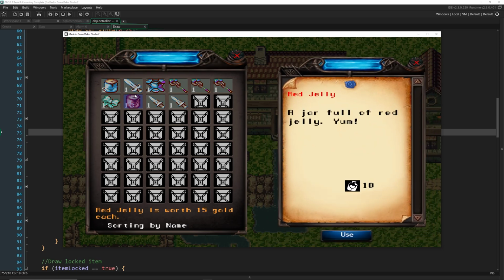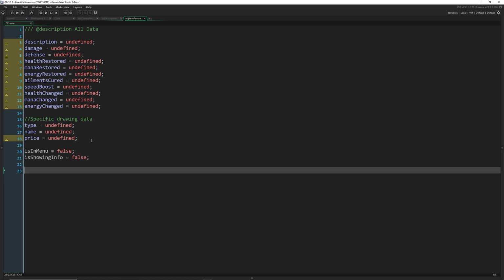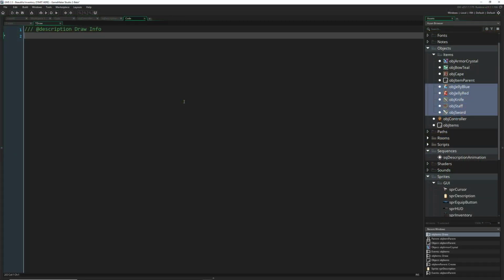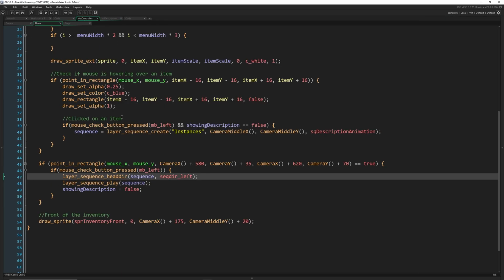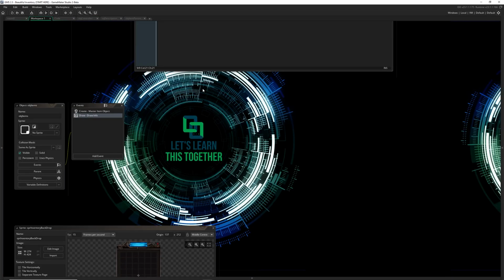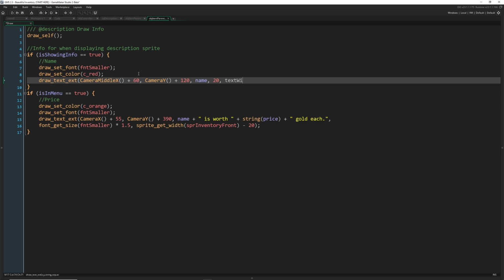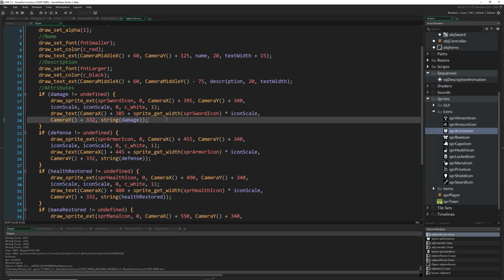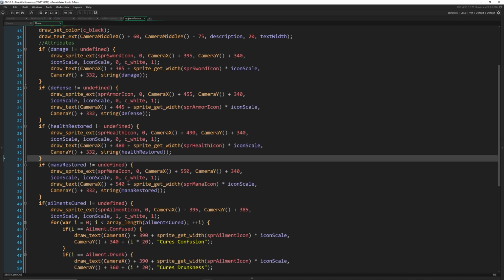GameMaker Studio 2.3 - Beautiful Inventory Part 5: Displaying Specific Item Details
We've got an inventory being displayed from a DS grid, inside of a grid as well (although it can be displayed any which way you please). Now let's see how to access the individual items inside of our inventory with a cool little hover effect, and display that items information in the description box we set up using sequences in the previous video.

- Free purchase of my beginner course. 😱

Zero To Hero - Game Dev In 30 Days   📖 💻😀
- Click the link to be notified of the launch on KickStarter!